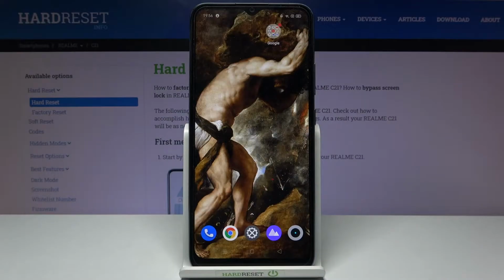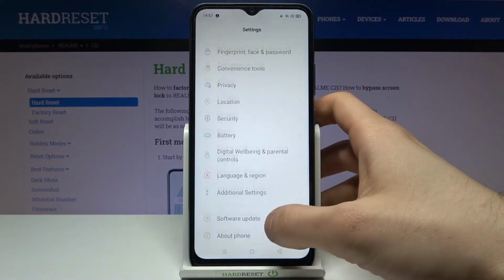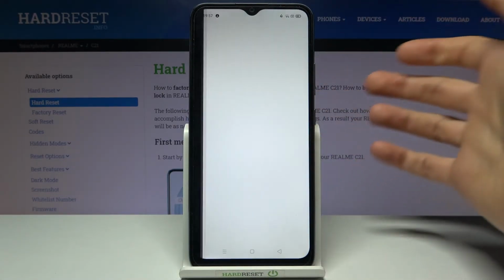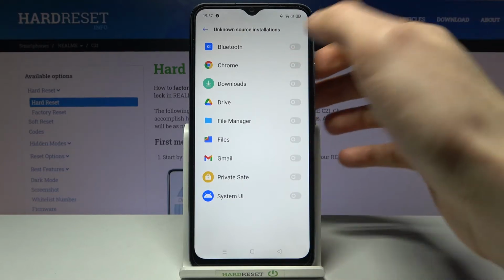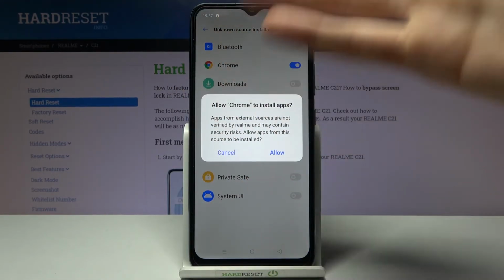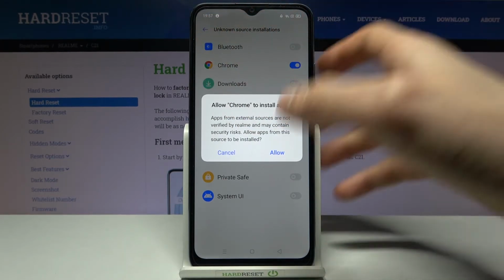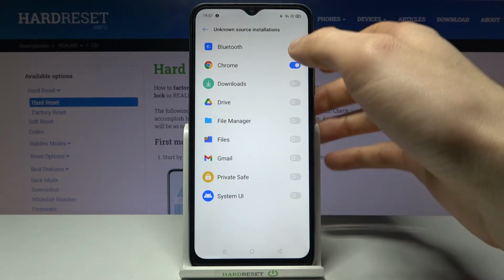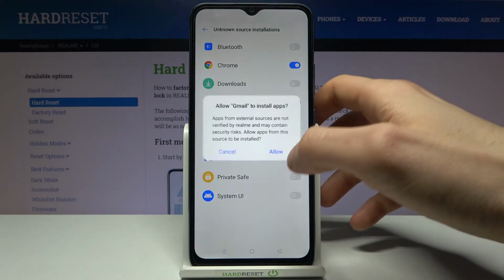How to Enable Unknown Sources on Realme C21 – Allow App Preferences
Viewing video guide, which will teach you how to effectively activate the unknown source in the Realme C21. If you're really interested in how to install apps from unknown sources on your Realme C21, just dive into the video quickly and learn how to successfully allow app preferences. So let's follow the instruction and turn on unknown sources on Realme C21 to download any app.

How to enable unknown sources on Realme C21? How to allow unknown sources on Realme C21? How to install apps from different sources on Realme C21? How to allow installation from unknown sources on Realme C21?